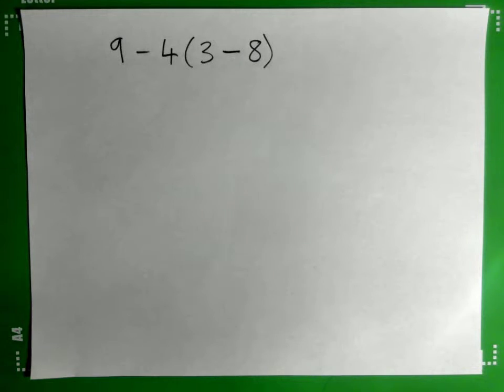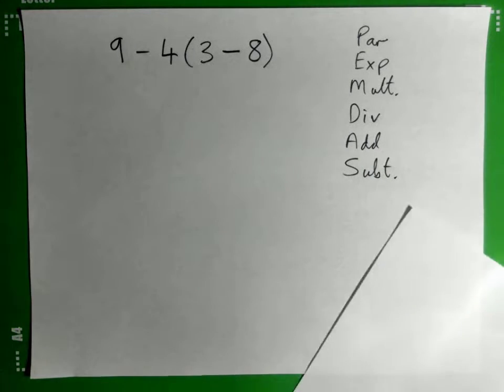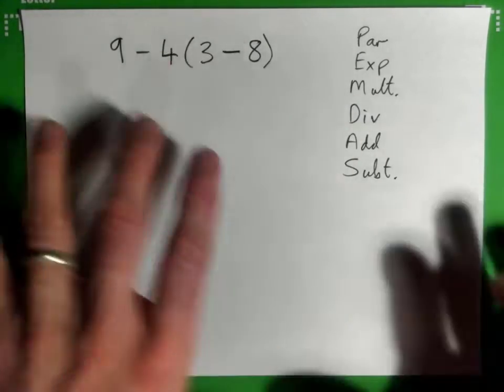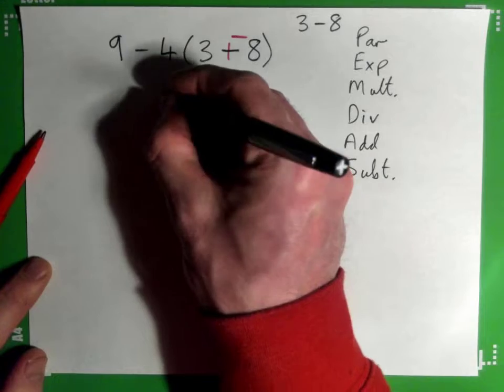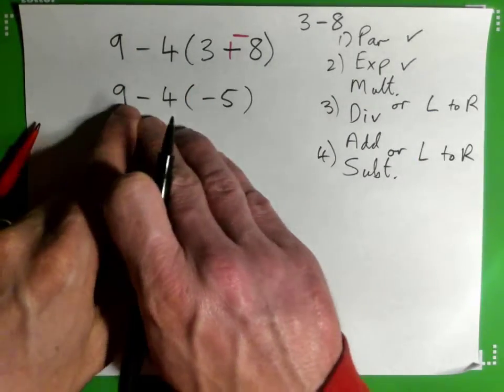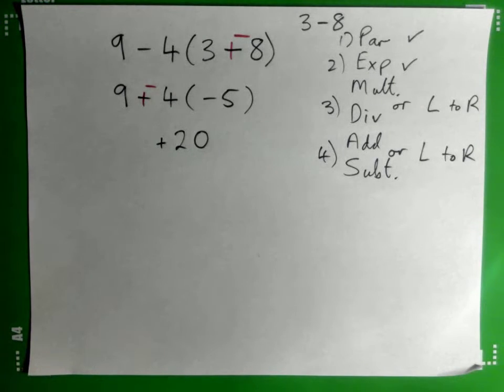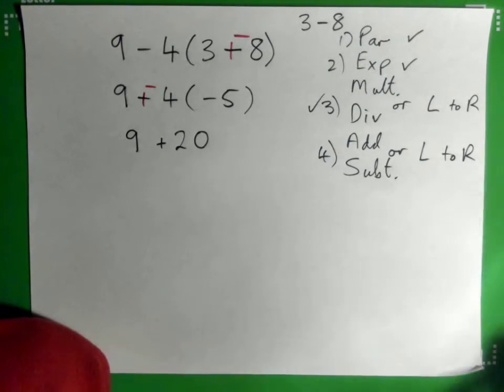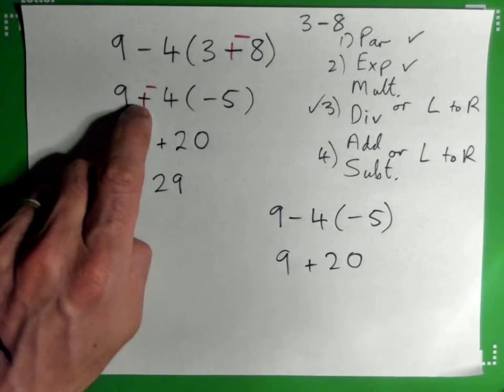9 - 4(3 - 8) Simplify the Expression with Integers (Negative Numbers)